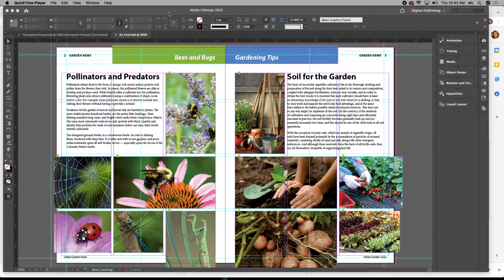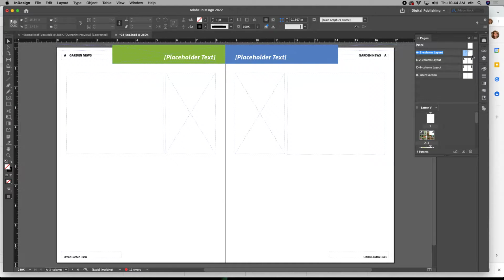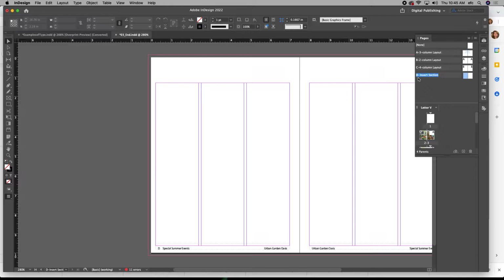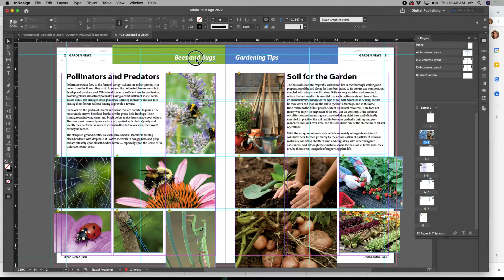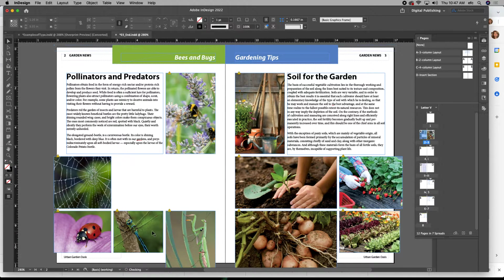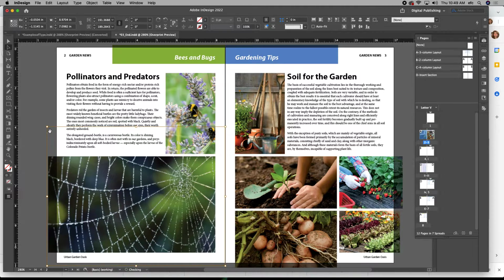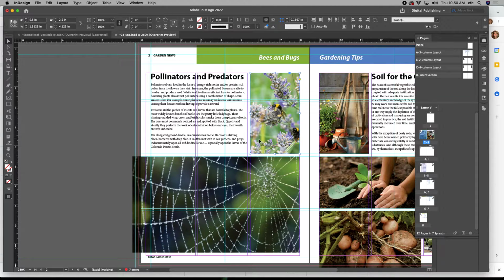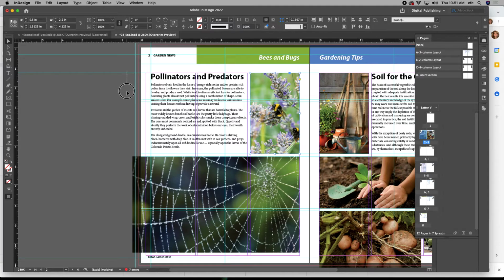Things to think about in InDesign